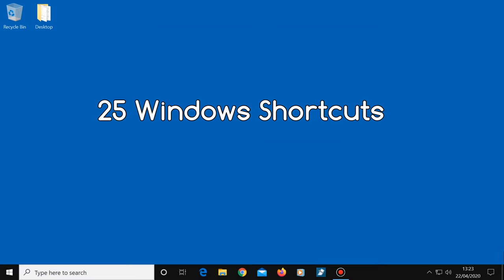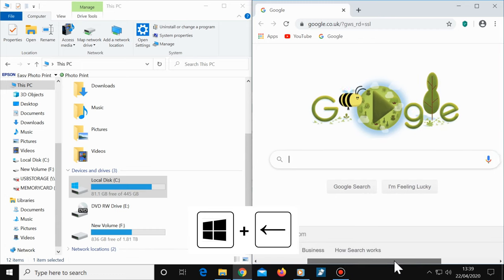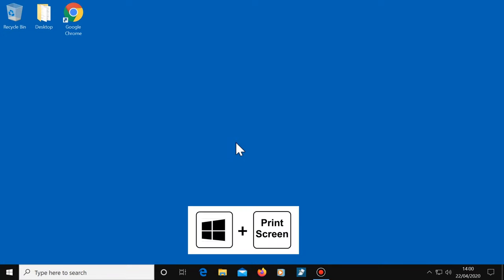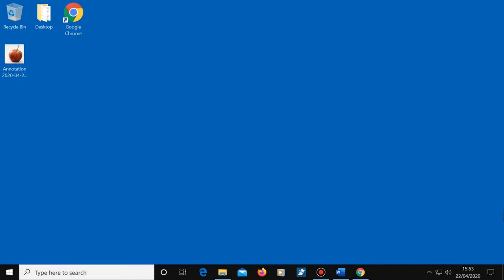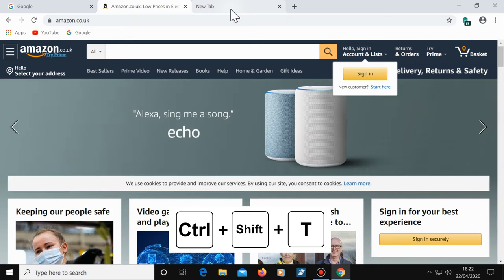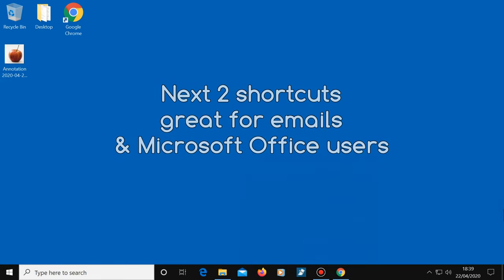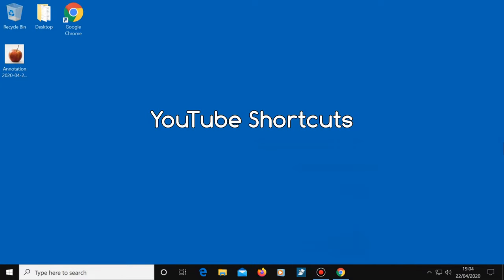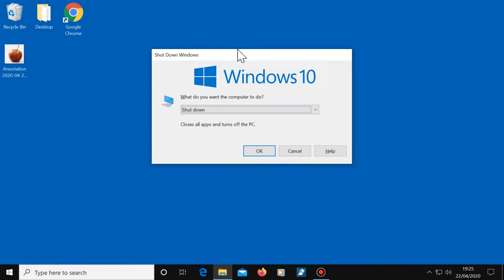25 Windows 10 Shortcuts - that you're probably not using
See 25 very useful shortcuts that you may not have discovered. These can save you time, instead of doing things the long way. These shortcuts are not the very obvious ones like copy and paste, but are great shortcuts that can be used every day. After watching this video, I bet there are many of the tips that you'll be using every time you're on your computer.